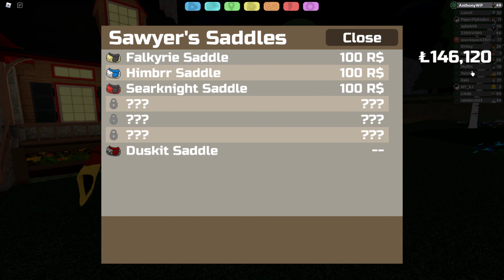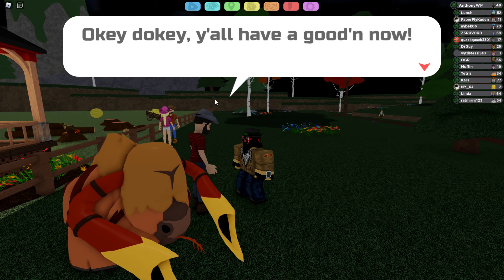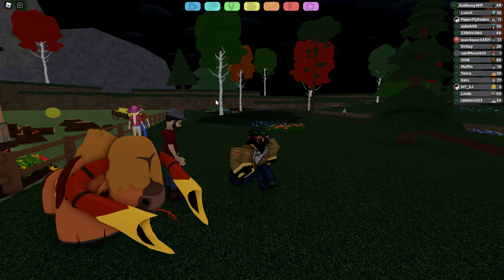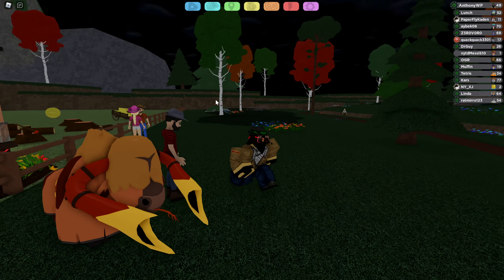MILO IS BACK?! HOW TO GET 3 TOKENS WITHOUT SPENDING ROBUX